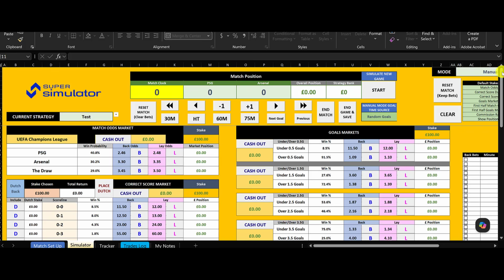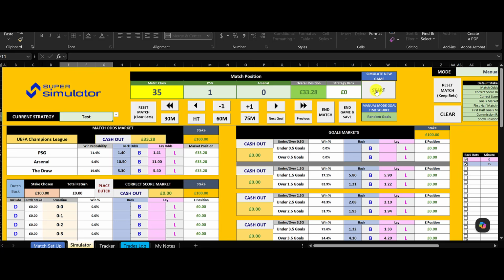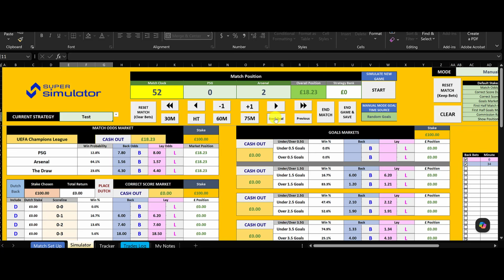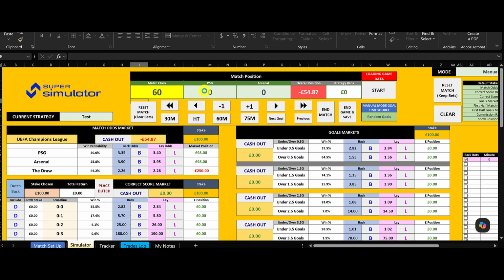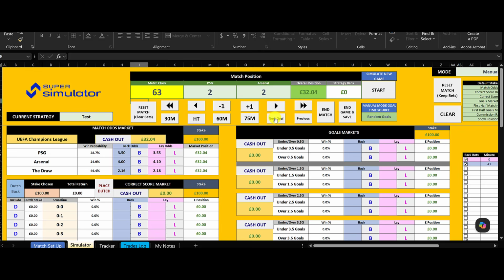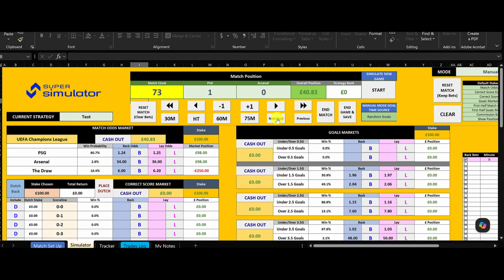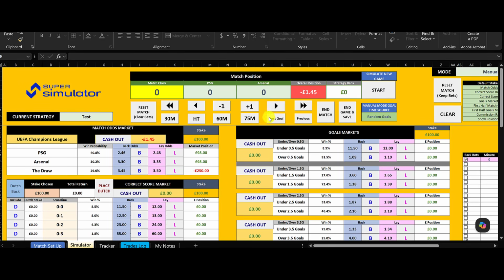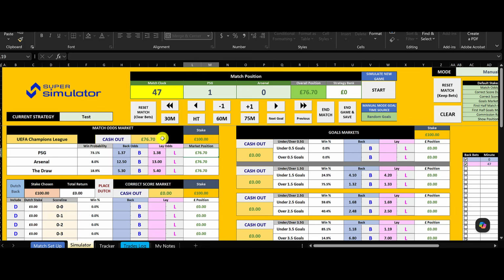TESTING This Football Trading Strategy For Champions League Final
Can our football trading simulator accurately recreate how a real Champions League Final might unfold?

In this video, we put our Lay The Draw strategy to the test by simulating the Champions League Final hundreds of times using real market prices, probabilities, and historical match data. The results were fascinating.

⚽ See how the simulator works
📊 Discover the most likely match scenarios
💰 Explore the potential performance of Lay The Draw
🎯 Learn how probability impacts football trading decisions